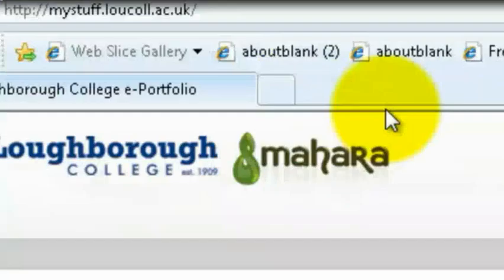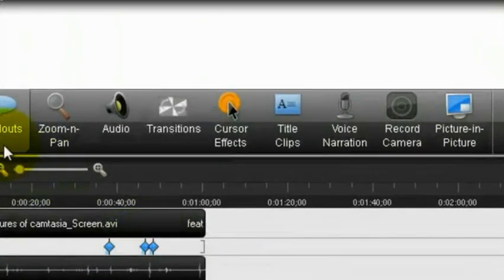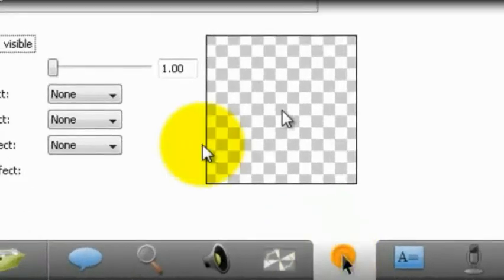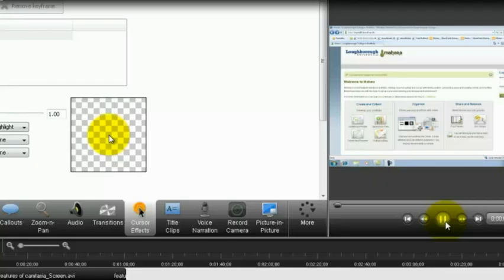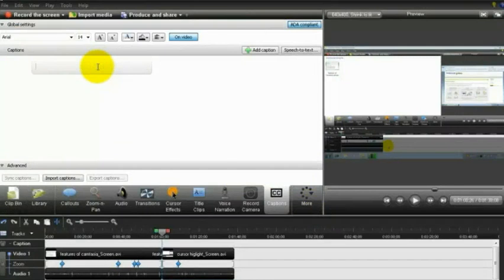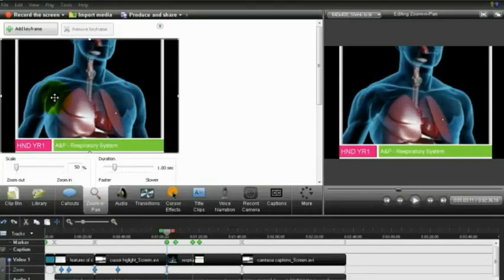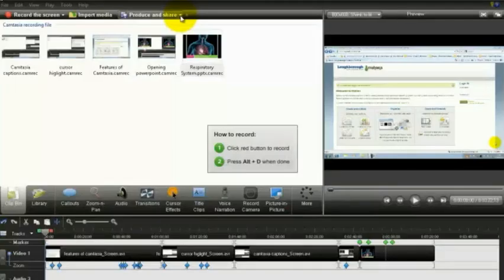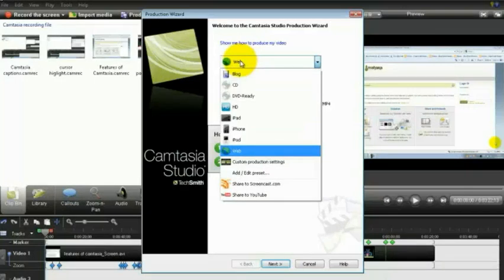Advanced features of Screencasting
Screencast showing the advanced features of screencasting software. This was produced by Loughborough College as part of a LSIS funded project, on Improving teaching and learning through technology.